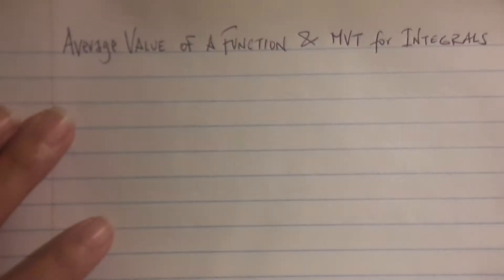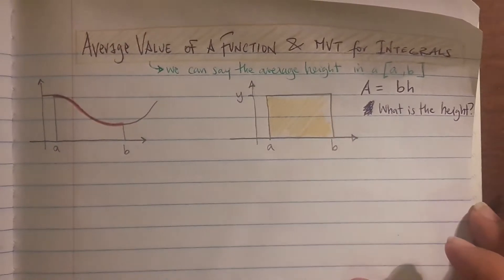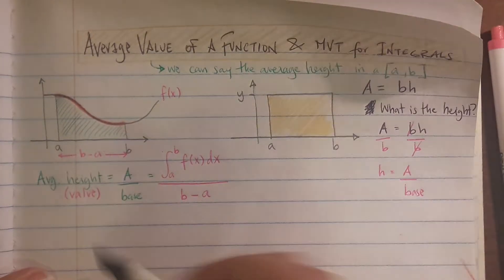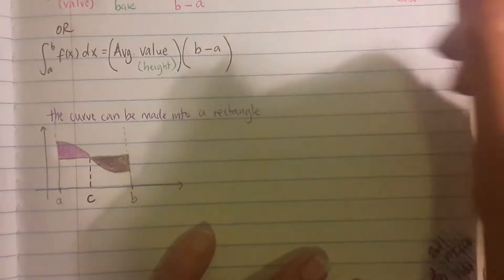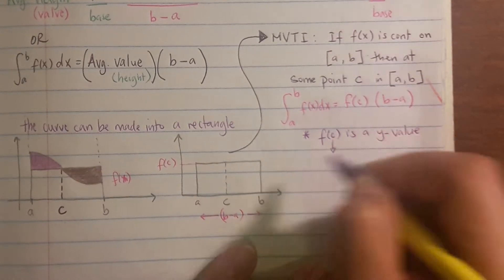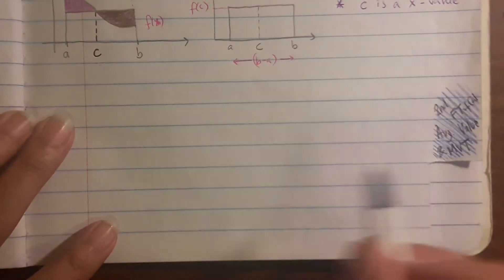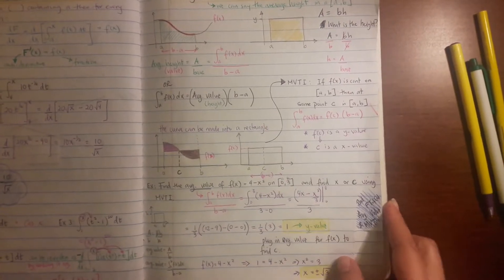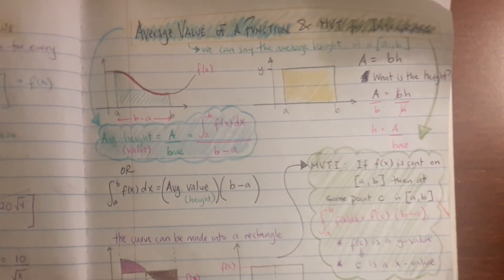AVG VALUE AND MVT FOR INTEGRALS